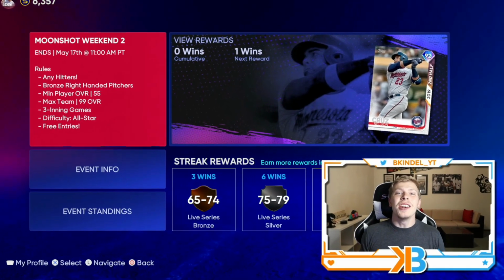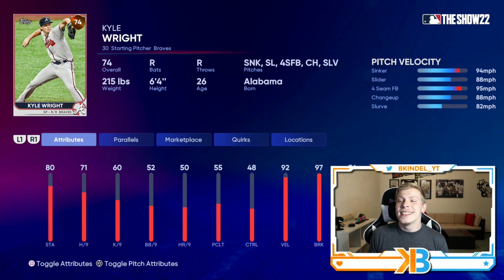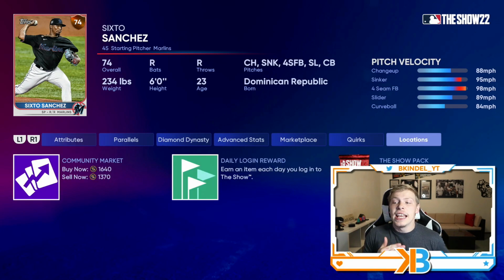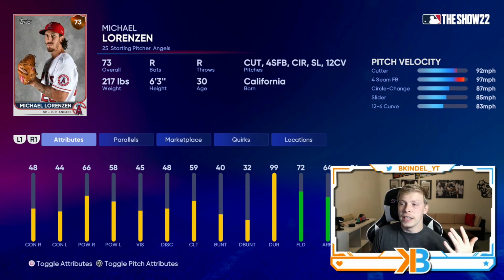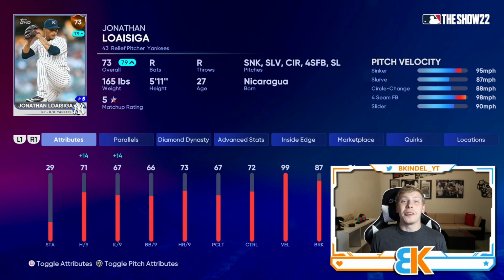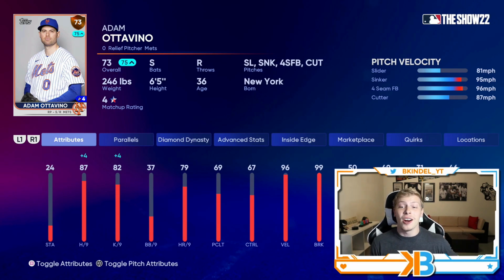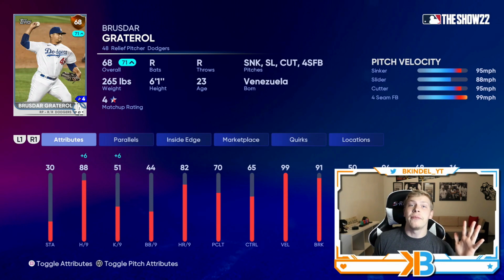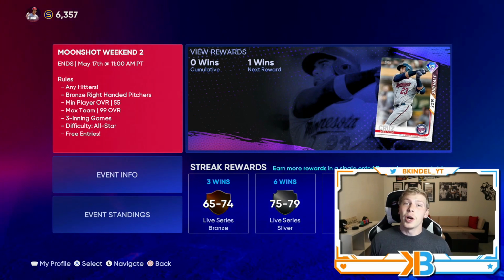THE BEST BRONZE RHP'S TO USE IN THE MOONSHOT EVENT! | MLB THE SHOW 22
Here are the BEST bronze right handed pitchers in mlb the show 22 that you should use in the moonshot event!

mlb the show 22 best bronze right handed pitchers